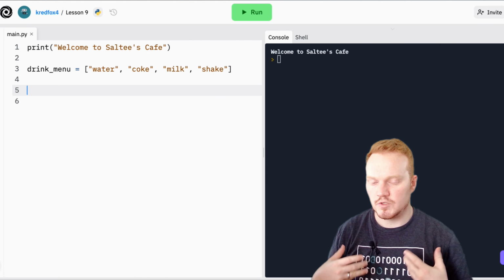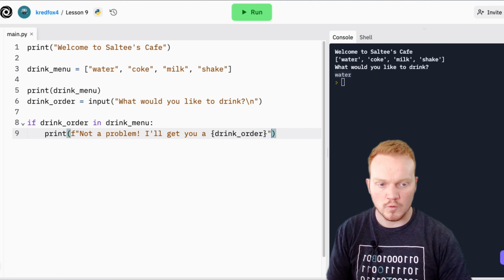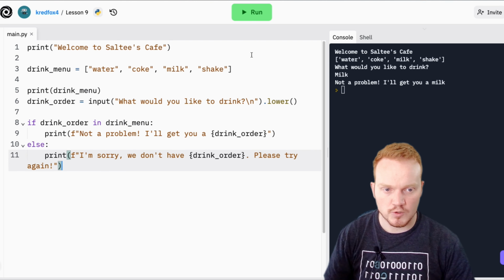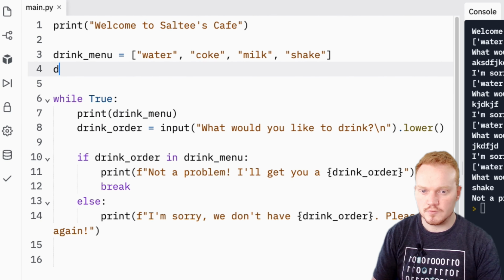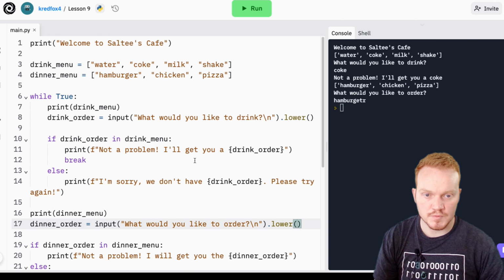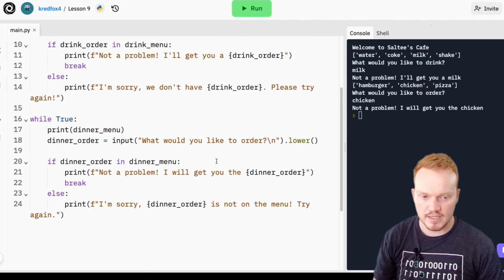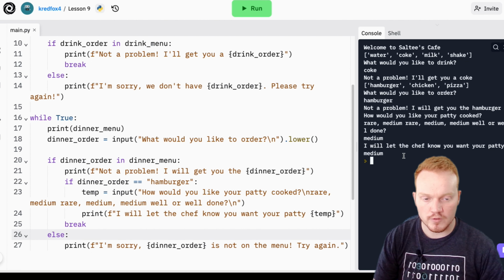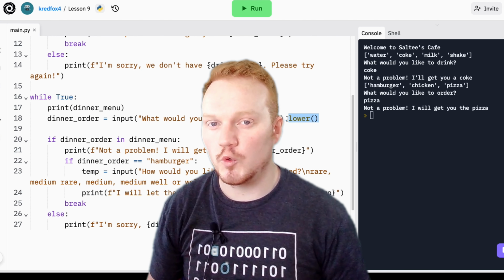Python for Beginners Full Course || Lesson 9 || Restaurant || SalteeKiller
Welcome to lesson 9 for my Python for Beginners Full Course program! Today you will put all of your skills to the test by creating your own restaurant experience! Thanks for coding with SalteeKiller!